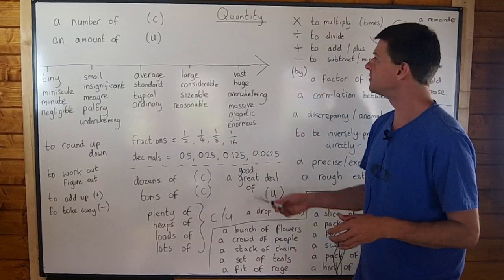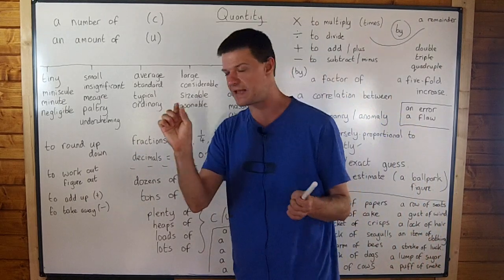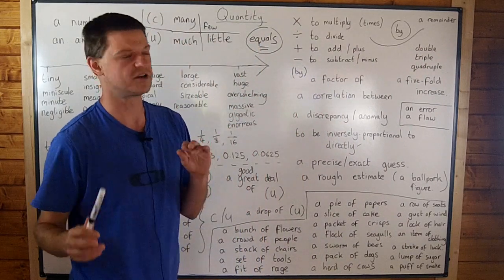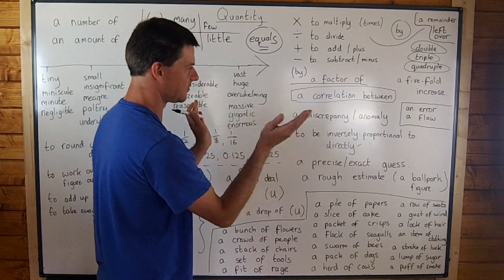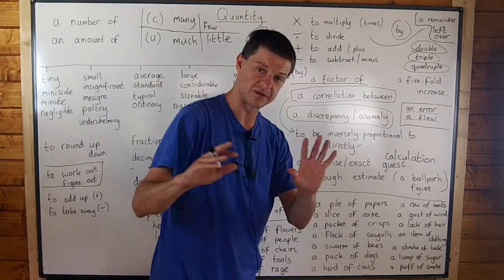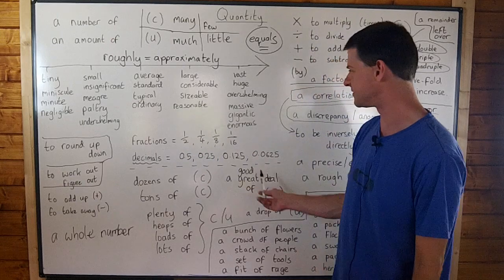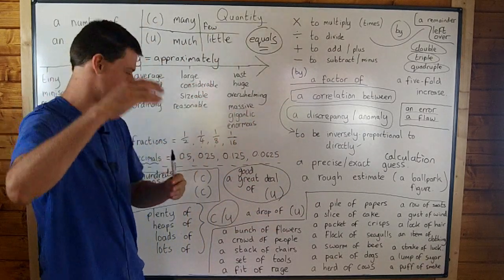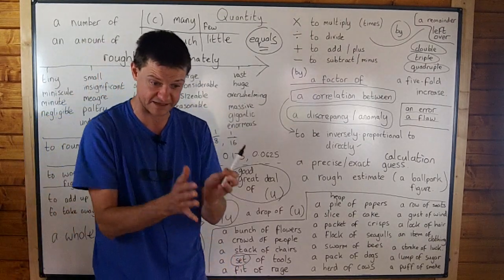Vocabulary QUANTITY (Lesson 28)